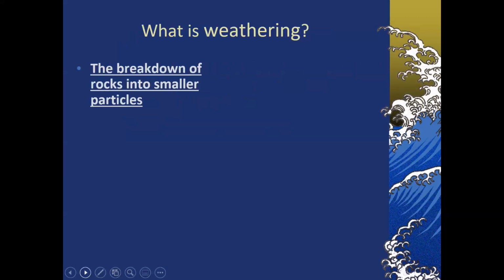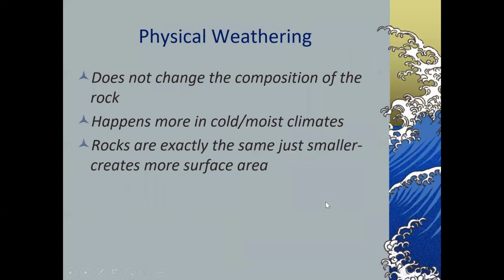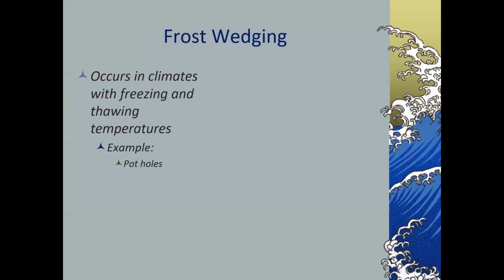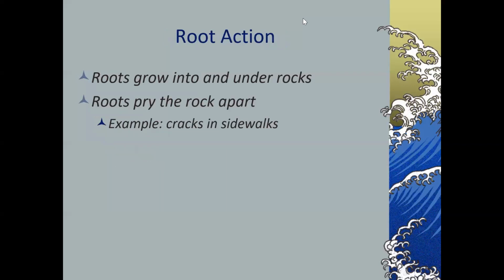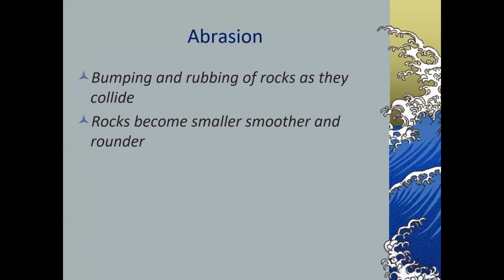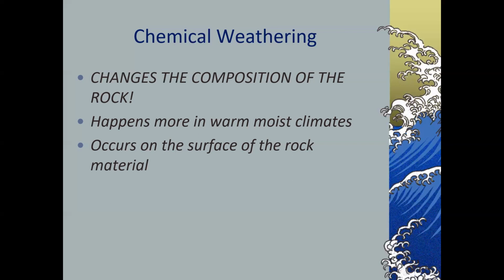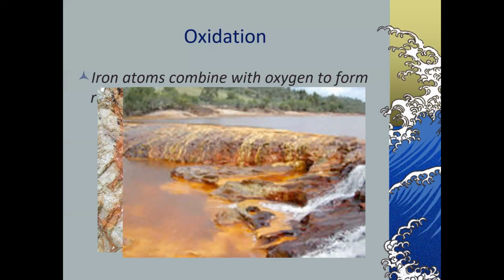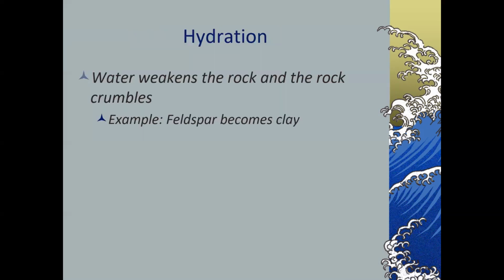Tuesday January 4th 22 Chapter 5 page 1 and 2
January 4th 2022-Chapter 5 page 1 and 2. Physical and Chemical Weathering